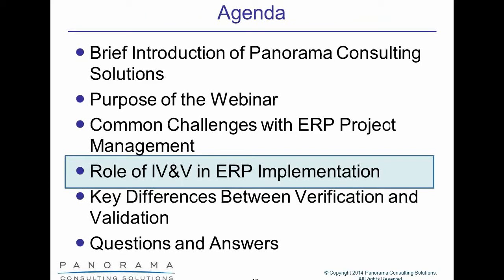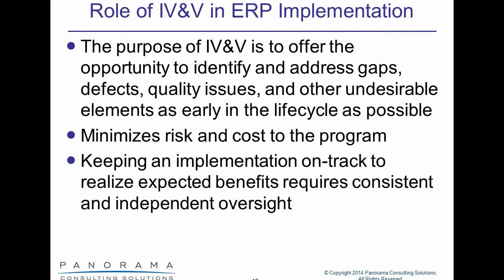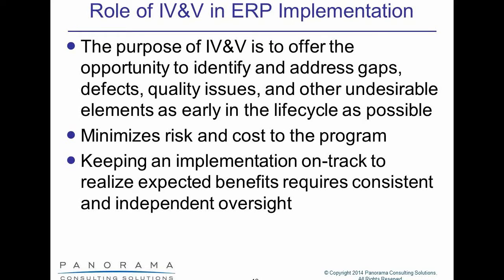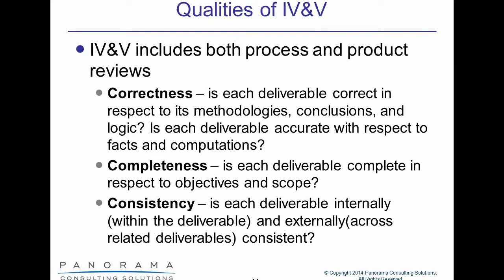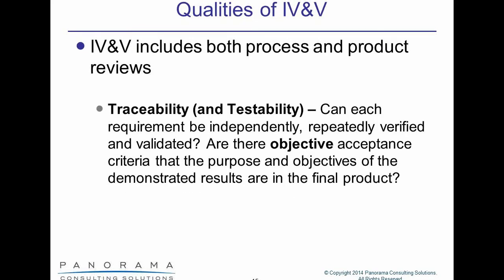The Importance of Independent Verification and Validation IV&V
Independent Verification and Validation (IV&V) is the key to reduce the risk of ending up on the news as another failed public sector implementation costing tax payers millions of dollars.

With increased public scrutiny and the number of failed public sector implementations on the rise, it is more and more important to have a fail-safe plan.

This video is a clip of a recorded, 60-minute webinar. The full recording can be viewed on our on-demand webinar